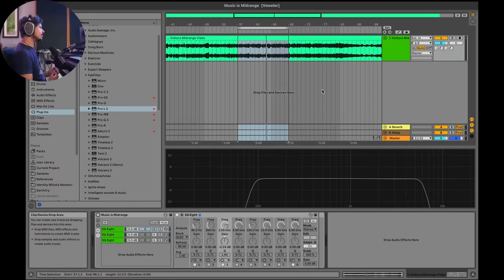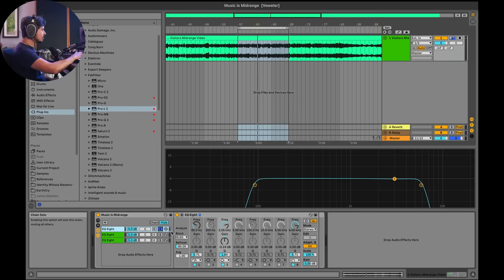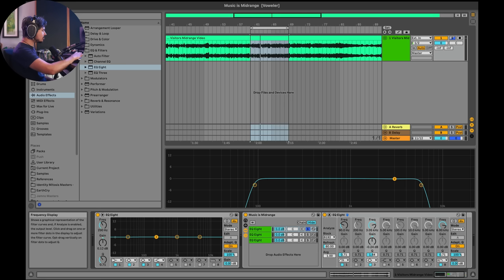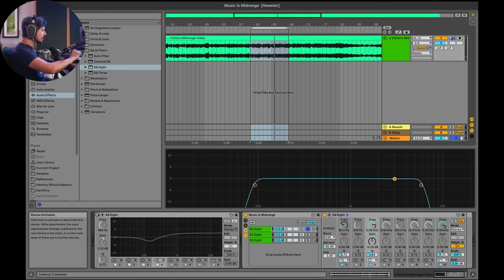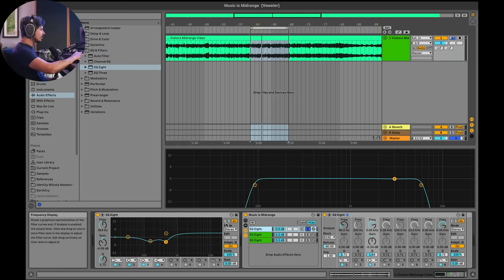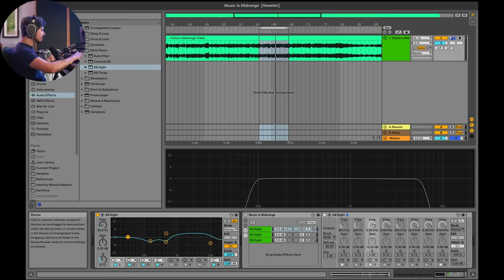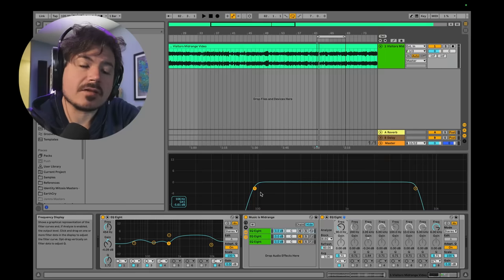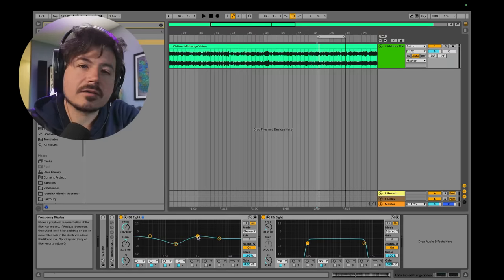Music is Midrange - Ableton EQ Eight Tutorial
In this rather subjective video, I show how removing distracting frequency ranges (low bass and high treble or brillance) can help you focus on the most vital part of the mix: the midrange. Which frequencies comprise of the midrange of the music is a matter of opinion, and in my opinion, it depends on the content of the music you are mixing when it comes to choosing the "midrange". Regardless of which exact frequencies you choose to listen to, if you can get the midrange of your music to sound good, then the rest is very easy to dial in.

00:00 - Intro
0:45 - Critical Listening
1:24 - Why Midrange is Vital
4:20 - EQ just the Midrange
10:30 - EQ the Full Range
12:39 - Setting Your Midrange…Range